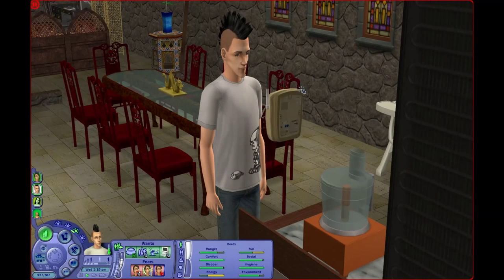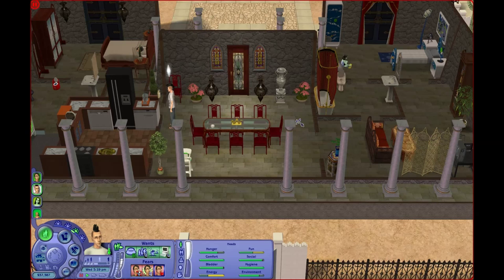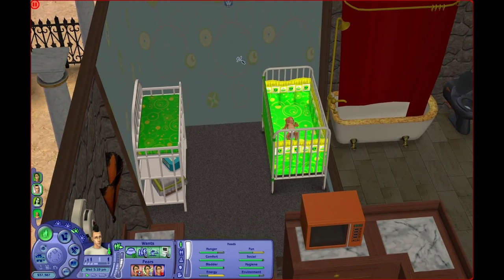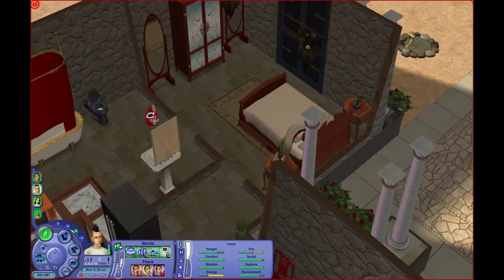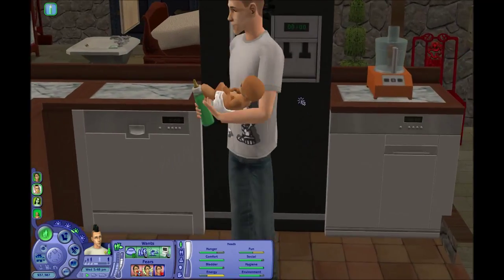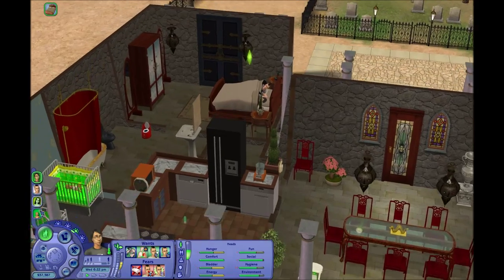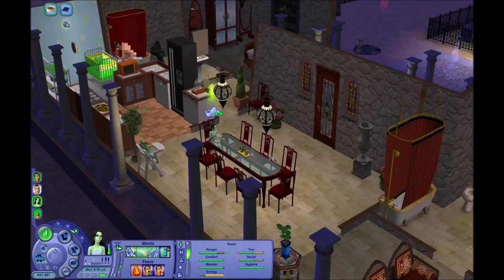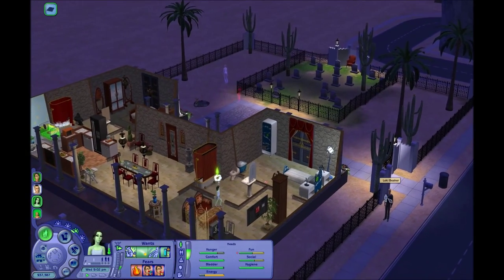Let's Play: The Sims 2 Strangetown [Part 4.5] The Specter Family: Family Dinner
**Read Me**

Steam ID: whitey28

Origin ID: Tianyao28

Sims 3 ID: DaniiPantiies